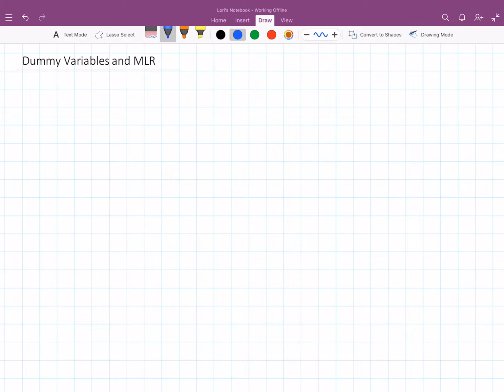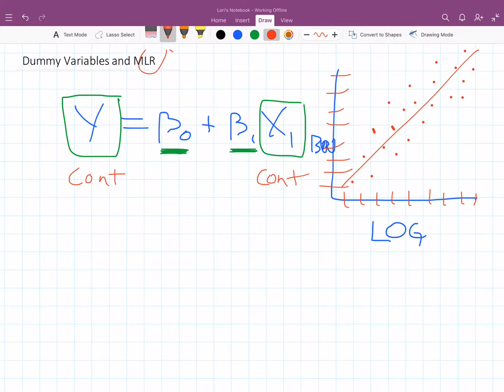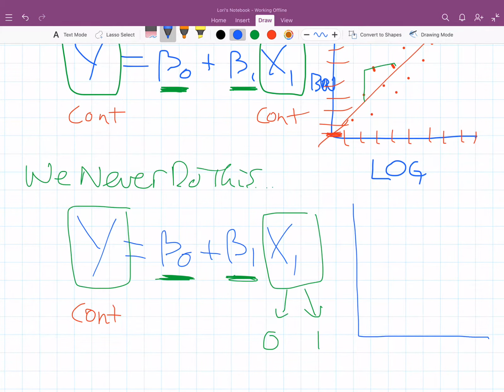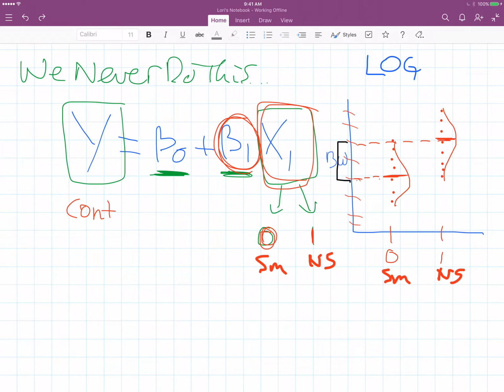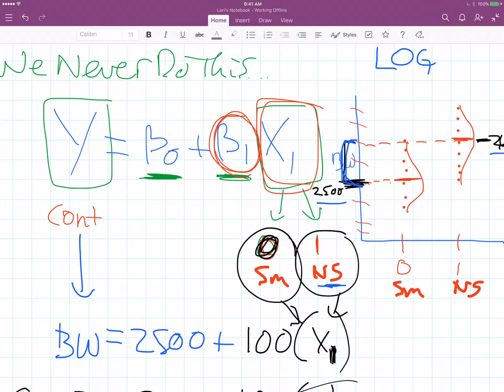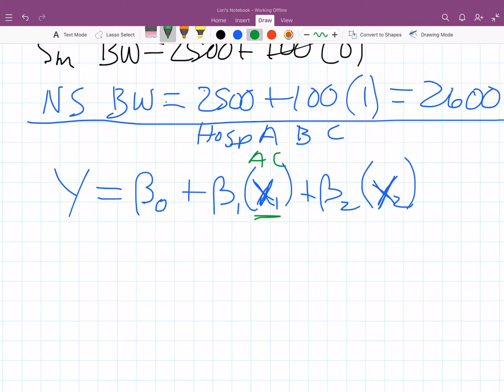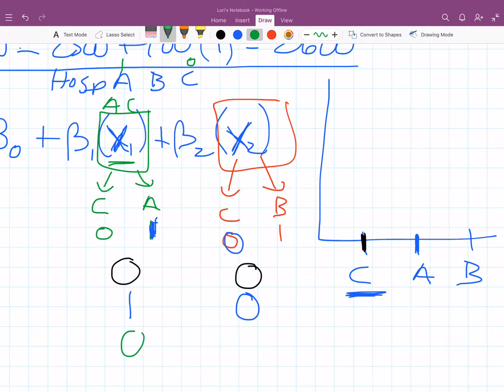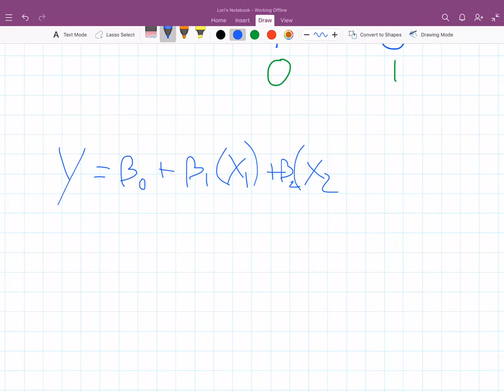Dummy Variables and MLR